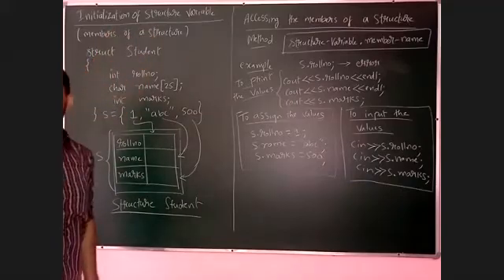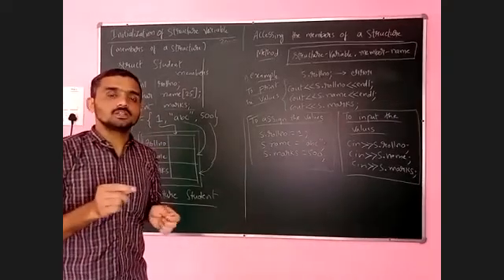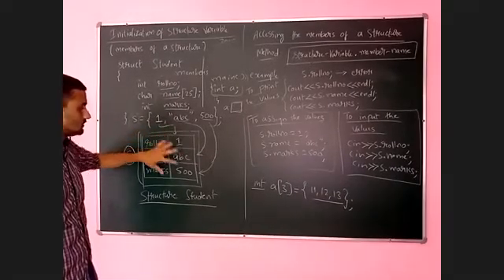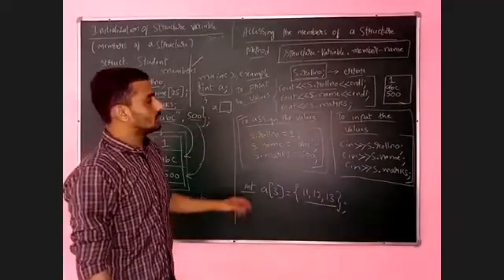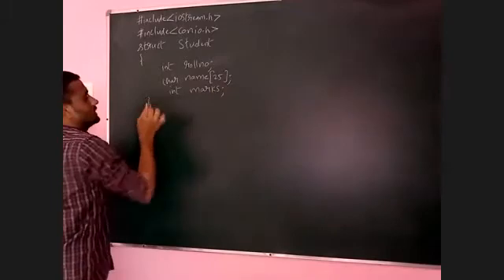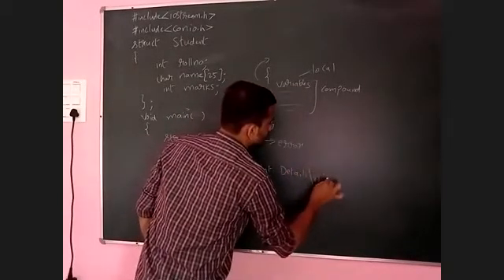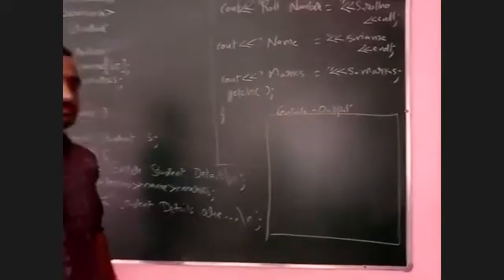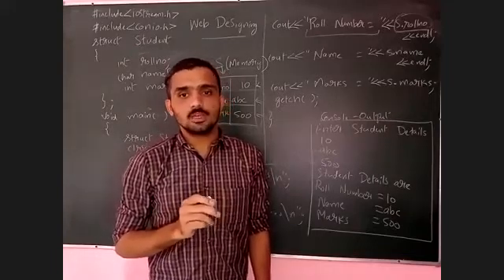C++ CLASS BY PRADEEP SIR 15-MAY-2021